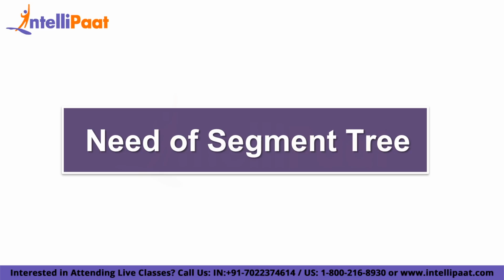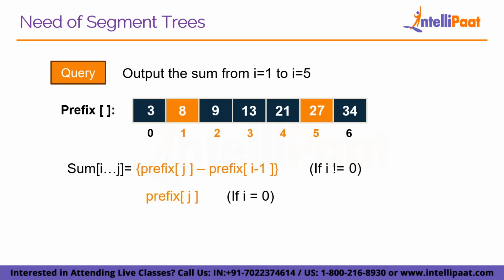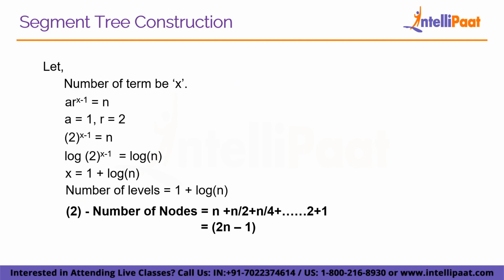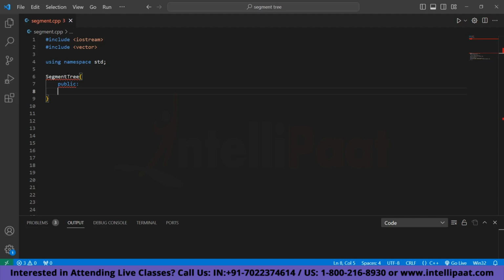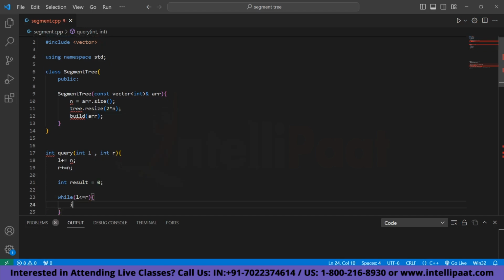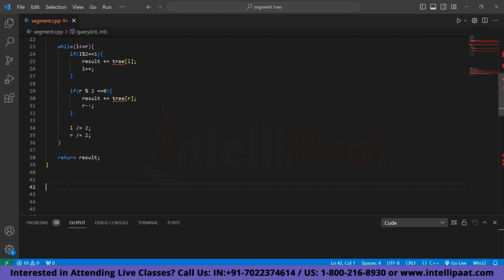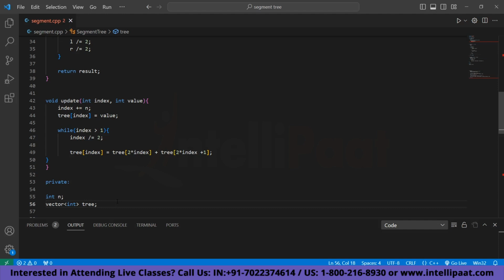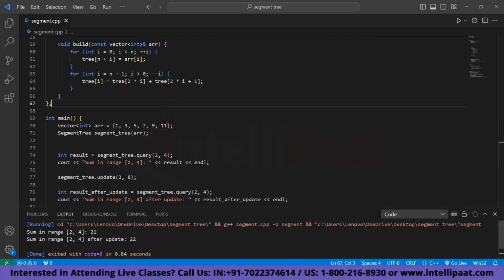Segment Tree | Segment Tree in Data Structures | Data Structures And Algorithms | Intellipaat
🔥Enroll for the Full Stack Developer Course and Get Yourself Job Ready

In this video, we will deep dive into the segment tree. We will start with the introduction of a segment tree, then we will look step-by-step guide on constructing a Segment Tree, and then we will learn how to perform range queries effectively, apart from this we will explore techniques for updating values, at the end we will also go through simple Programming Implementation using C++ language.

🔵 Following topics are covered in this session:
00:00 - Introduction
00:37 - Need For Segment Tree
05:05 - Segment Tree Construction
07:20 - Structure of Segment Tree
08:22 - Segment Tree in CPP Implementation

✅ What is the advantage of a segment tree?
In a typical segment tree, the number of nodes will be a power of two to ensure a balanced tree. Leaf Nodes: Assign each leaf node of the tree the value of a corresponding element from the input array. These leaf nodes store the raw data that the segment tree operates on.

✅ Are segment trees asked in interviews?
Not too commonly. Occasionally, there may be a question where one of several possible solution ideas uses a segment tree, but you can go for a different solution.

✅Is the segment tree a heap?
A heap is what you want whenever you need the maximum (or minimum) element; a segment tree is what you want when you need to perform queries on pieces of an array.

Our Full Stack Developer course will help you gain expertise in the latest front-end and back-end technologies of Application Development. Gain hands-on experience with skills and technologies such as SQL, Java, Data Structures, JavaScript, HTML, CSS, NodeJS, React, etc. under the guidance of industry professionals. Get an executive post-graduation Full Stack Developer certification from iHUB DivyaSampark, IIT Roorkee & Microsoft to take your career to new heights!

👉🏼12 months of live online instructor-led sessions
👉🏼Certification by iHUB, IIT Roorkee
👉🏼Certification by Microsoft
👉🏼3 Guaranteed Job Interviews upon movement to the Placement Pool
👉🏼Top 2 performers per batch will receive Rs 80000 in fellowship*

✅Programming Fundamentals
✅System Design